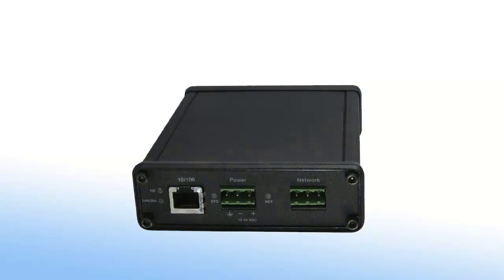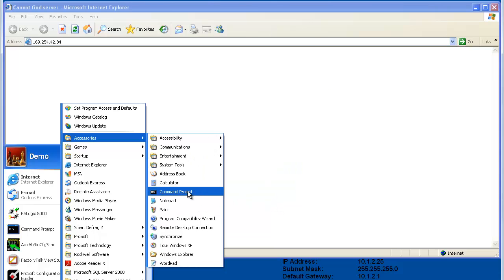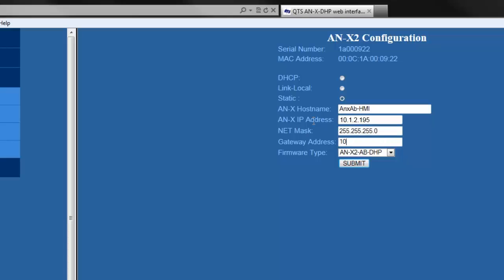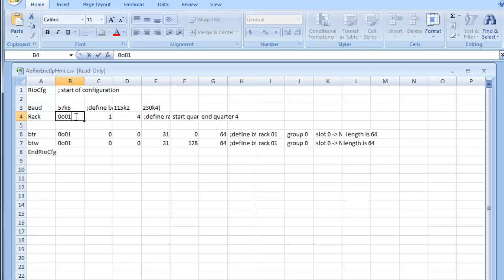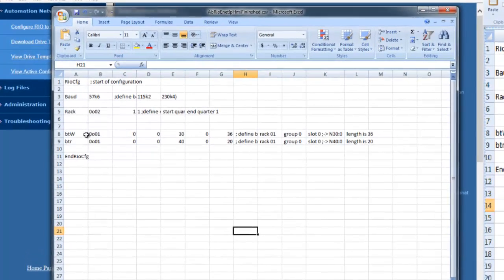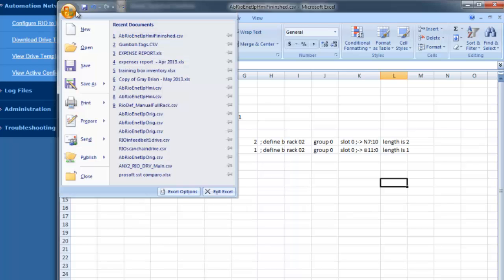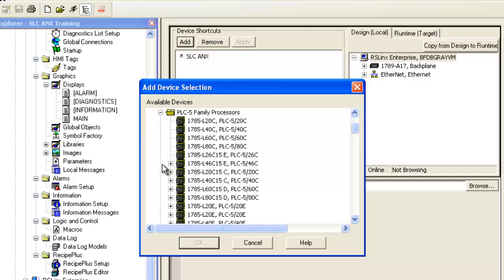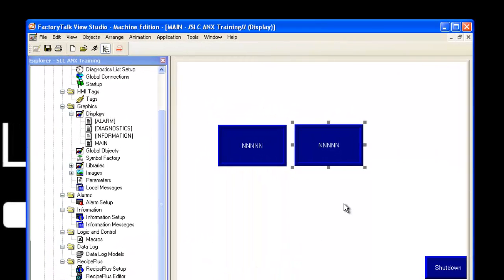Set Up: SLC5/04 to EtherNet/IP Panel View over AB Remote I/O Gateway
This tutorial will take you through the steps of setting up an AN-X2 to connect a new Panelview Plus 6 on Ethernet to your existing Remote I/O network without changing any of the existing Ladder Logic on the SLC Processor. This includes examining the Ladder Logic on the network, using an on-board web page to assign the IP address, Creating .csv configuration files from templates and adding the AN-X2 module to Factory Talk View Studio.